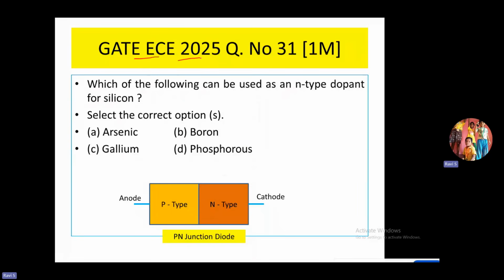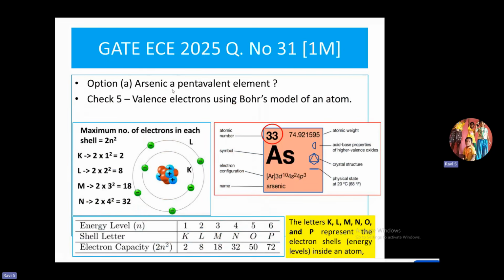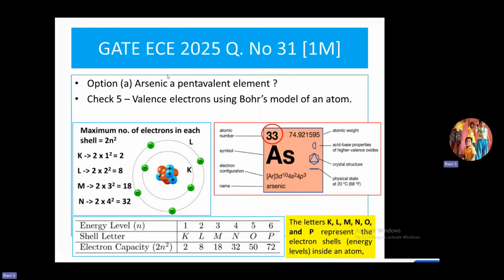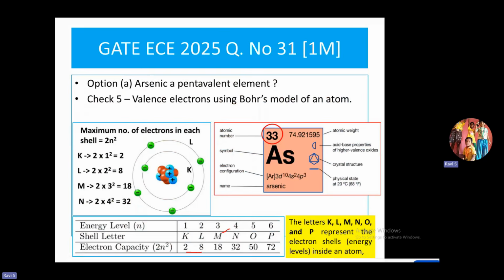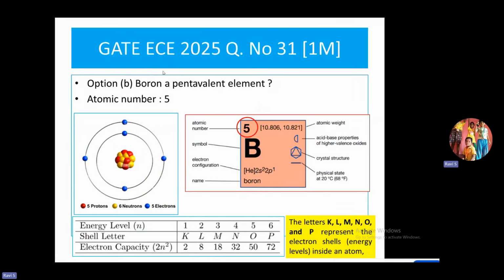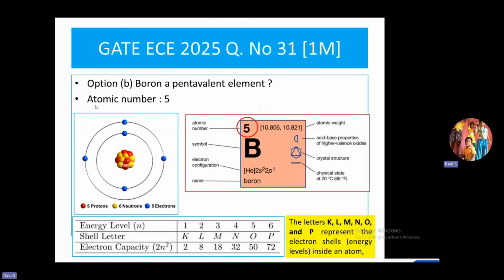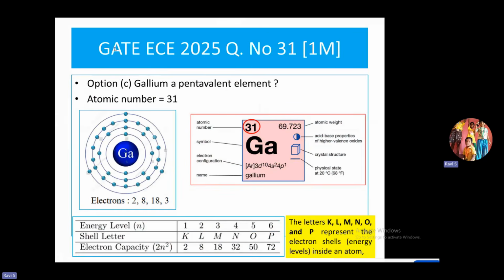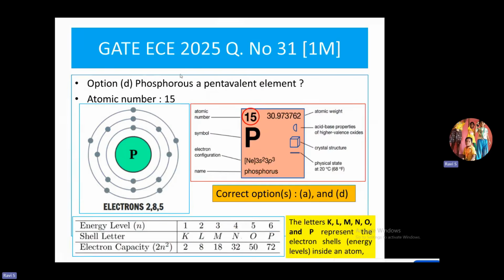GATE ECE 2025 Q No 31 - N type Dopant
Which of the following can be used as an n-type dopant for silicon ?
Select the correct option (s).